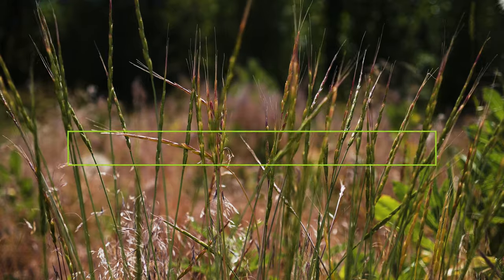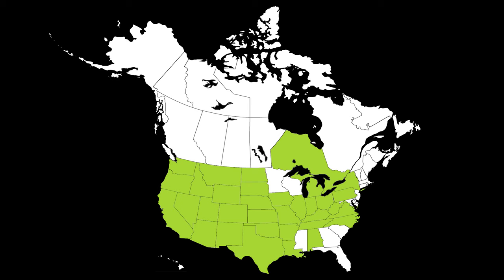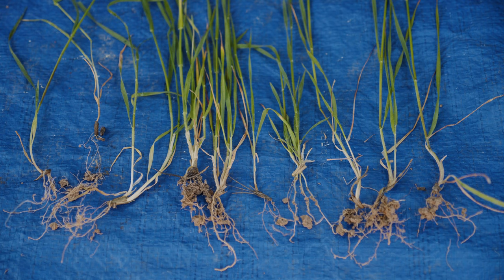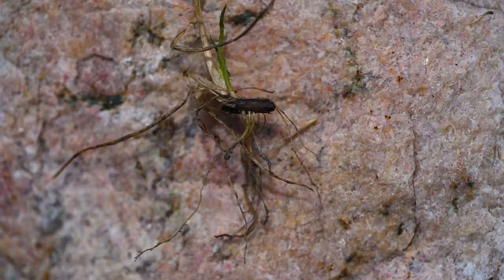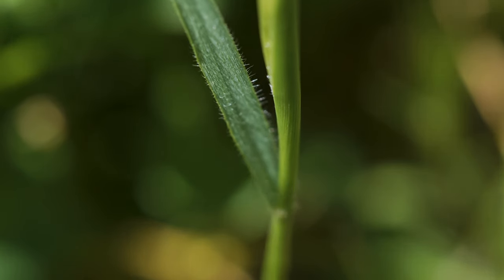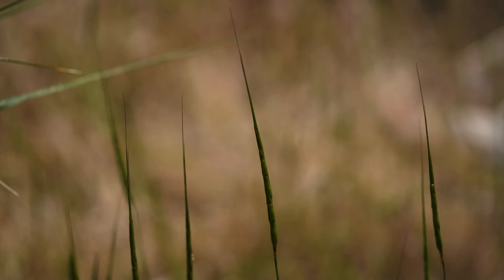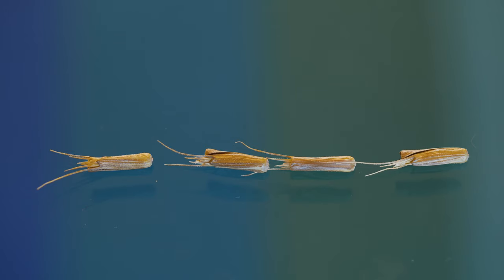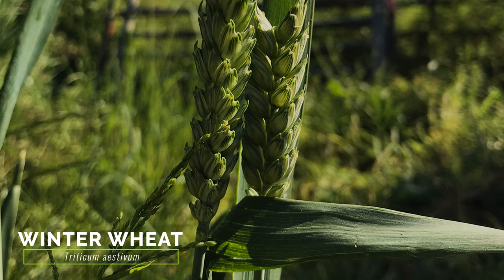Jointed Goatgrass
Short video describing the history, distribution and impact of jointed goatgrass in North America, and detailed footage and descriptions for accurately identifying this species in the field.